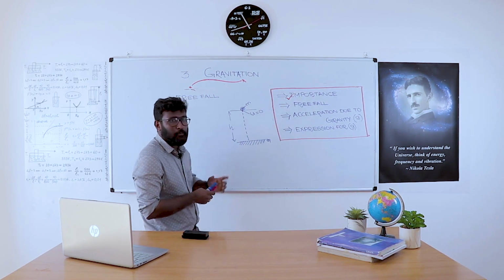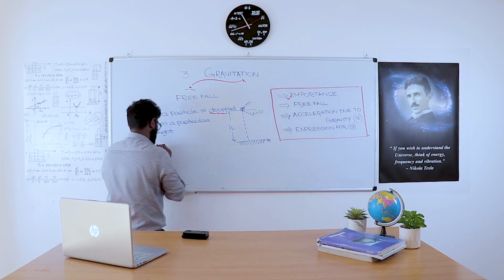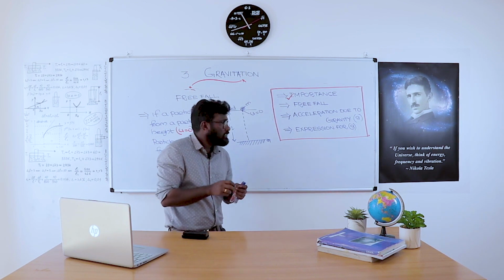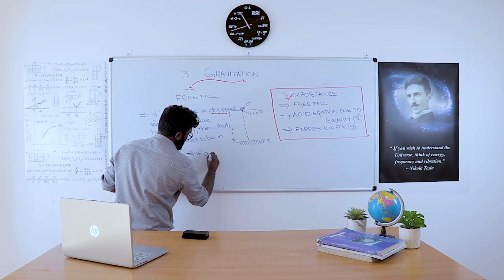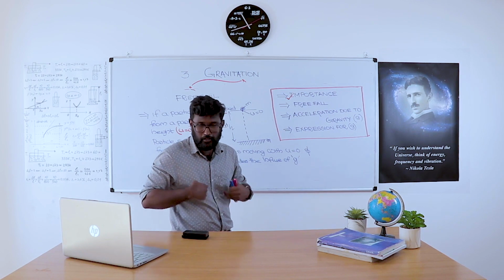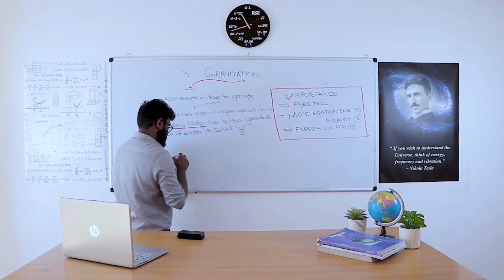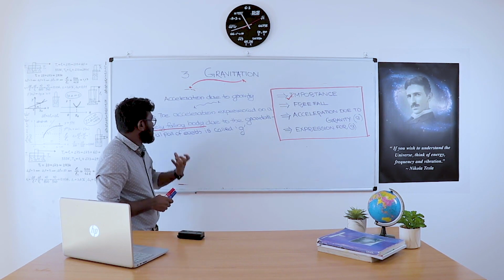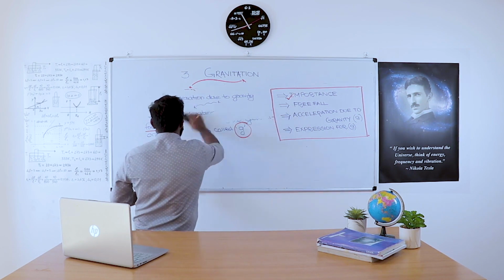Gravitation Full Chapter Class 9 | Class 9 CBSE Physics Part 4